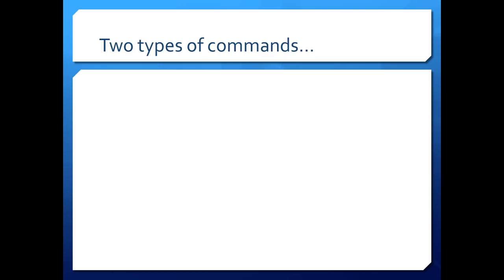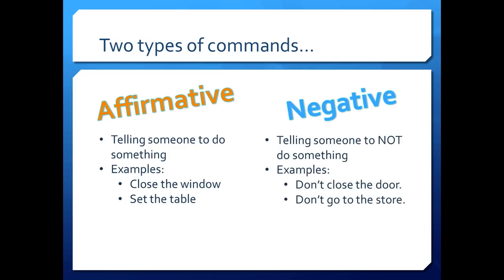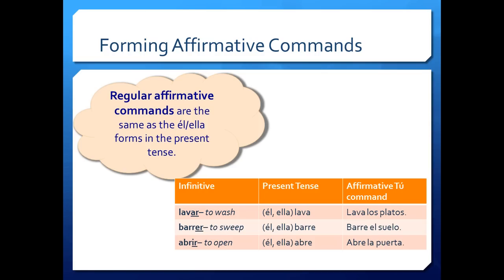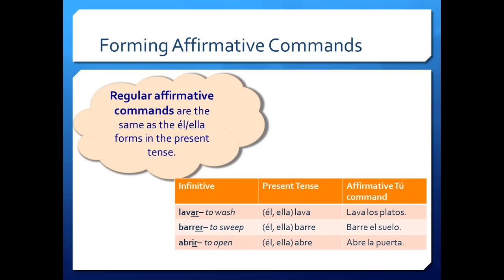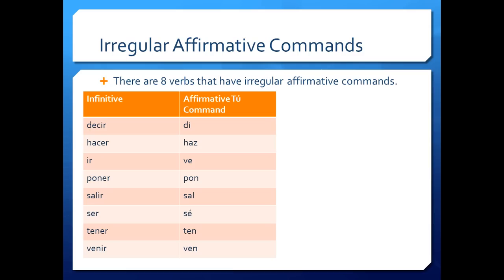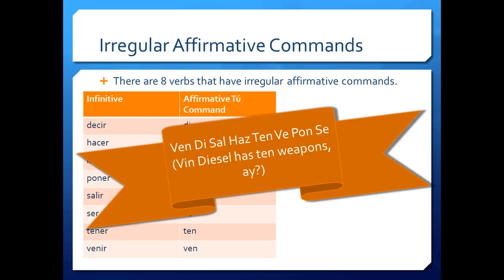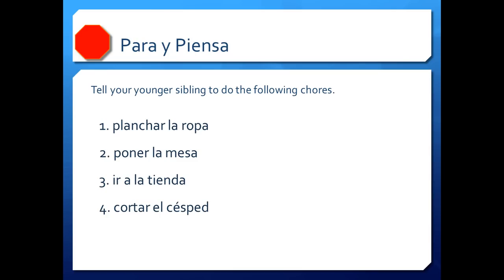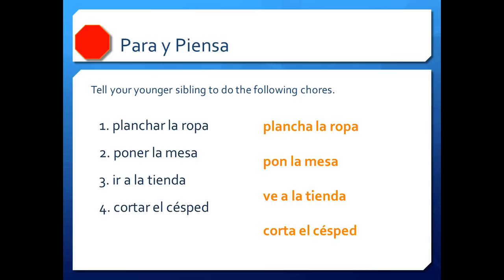affirmative commands video